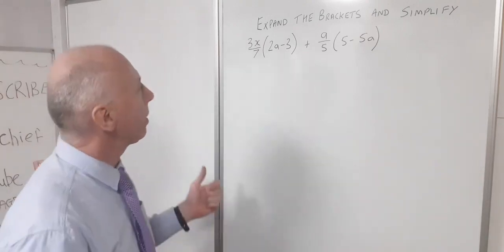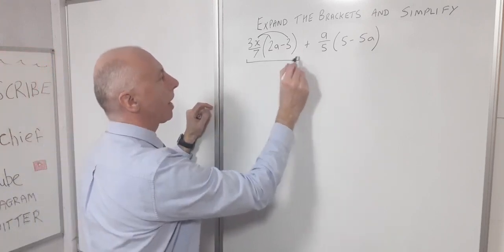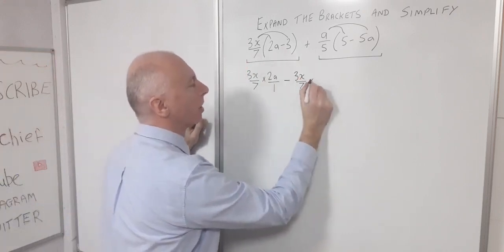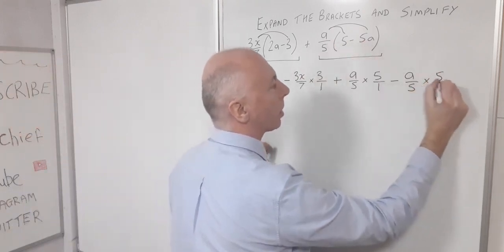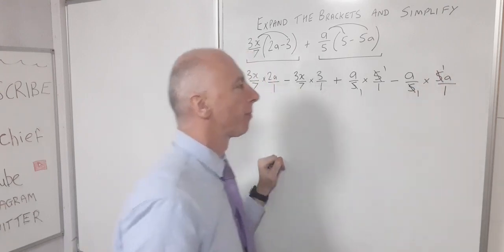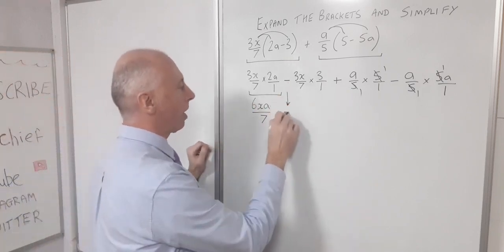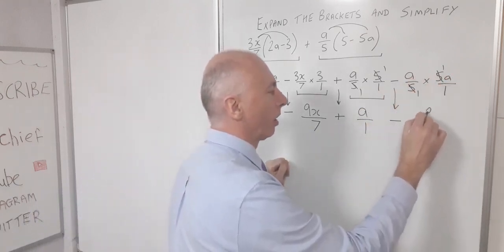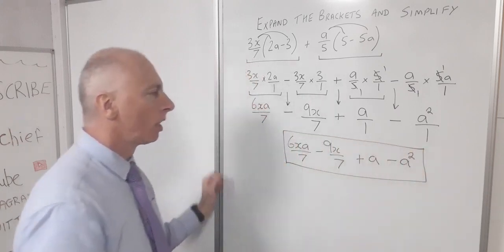Expand an Expression and Simplify